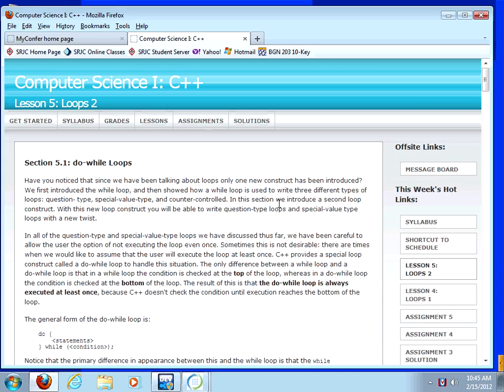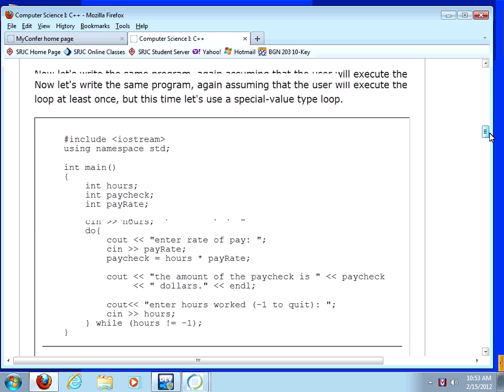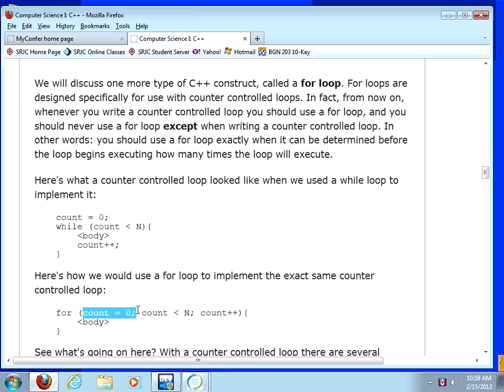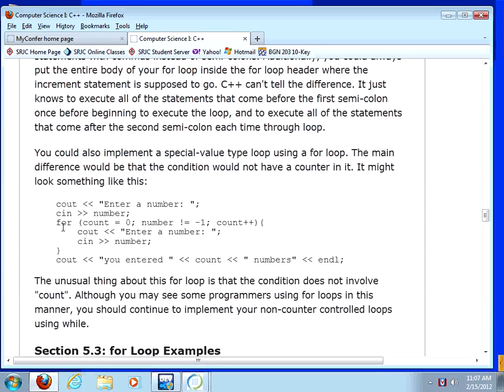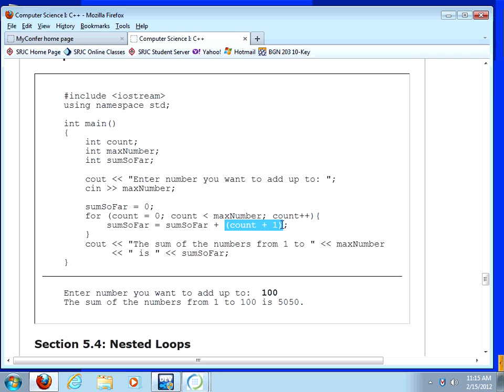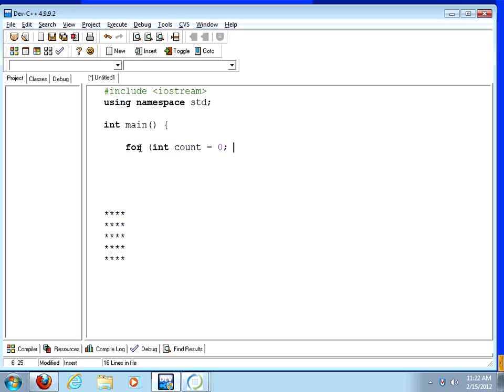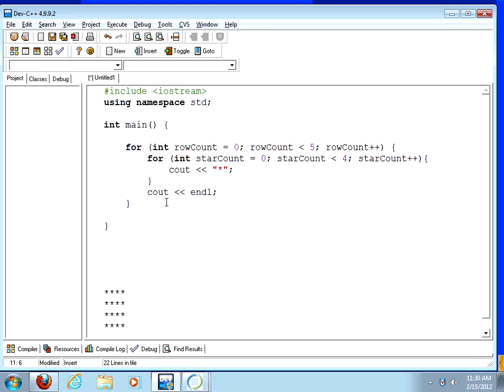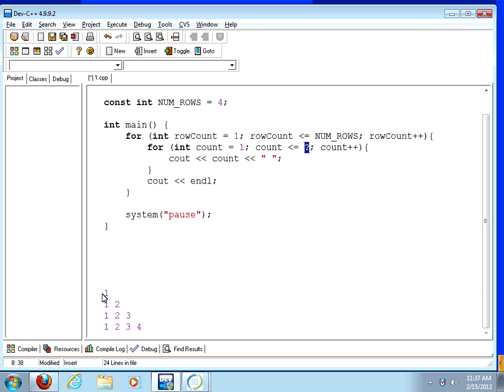David Harden - CS 10 by Harden David